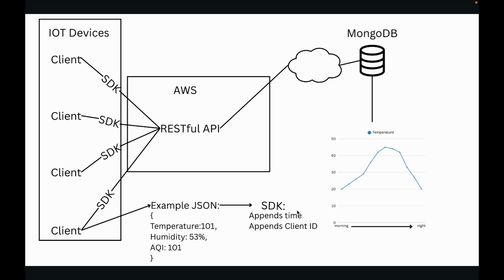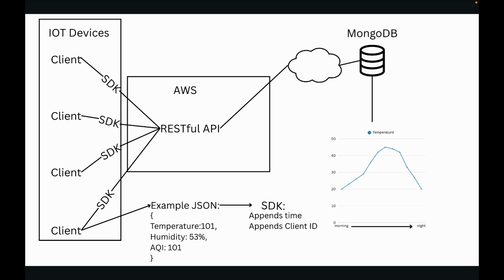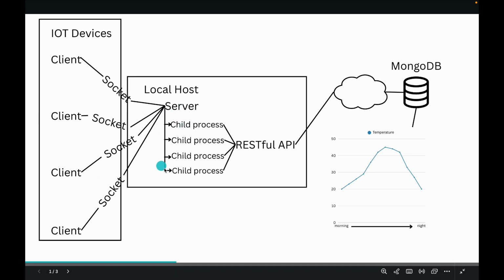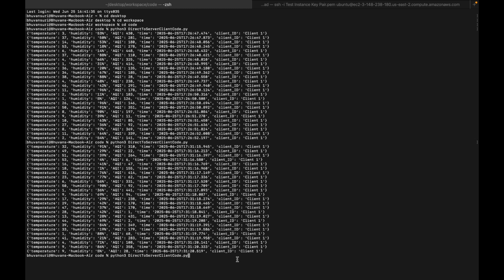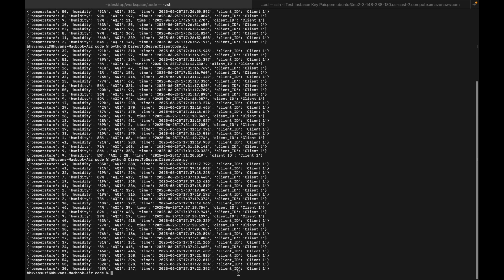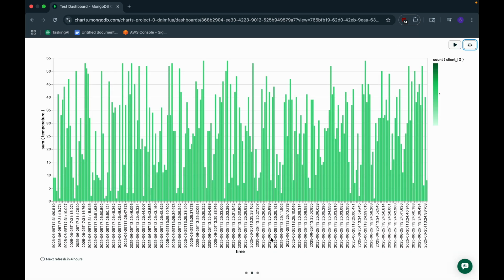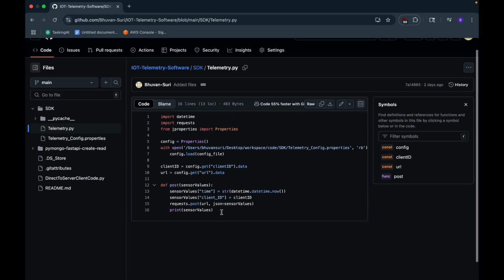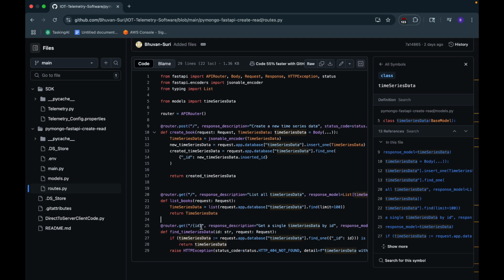Demonstration Video For UCSB Project